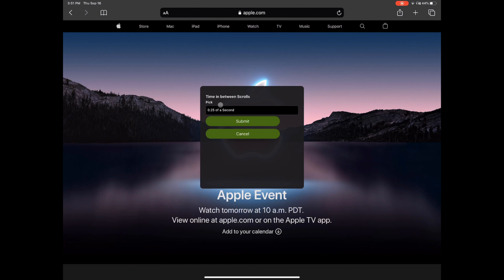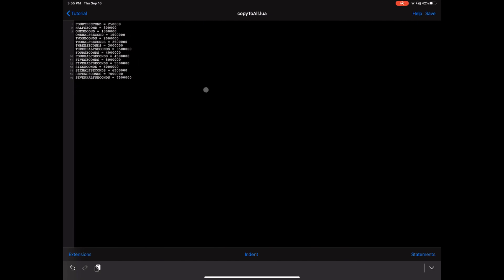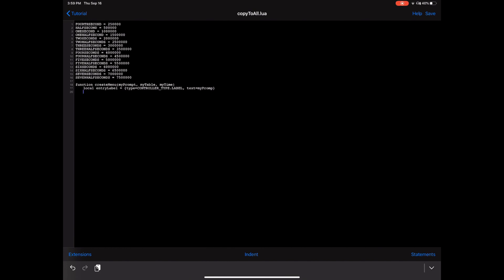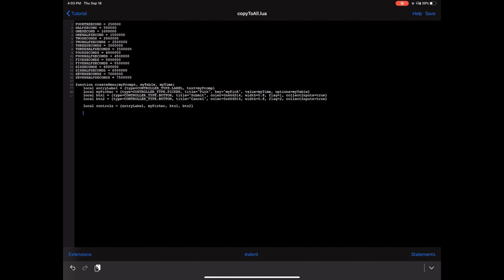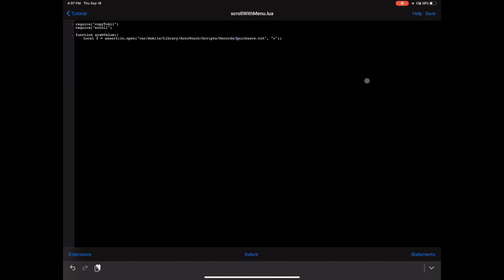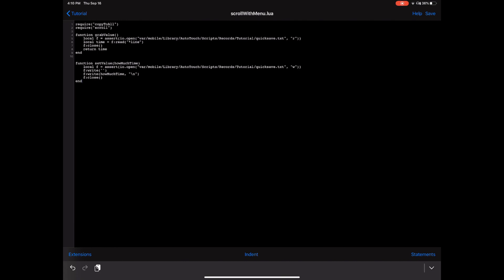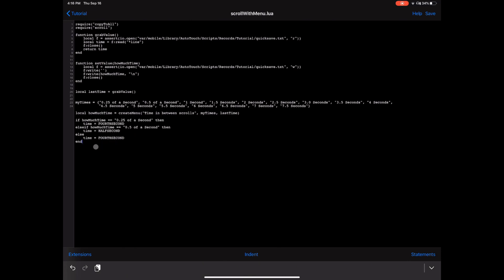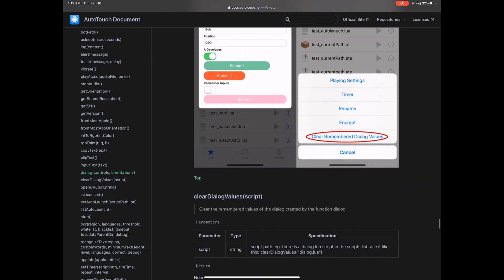AutoTouch with Menu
AutoTouch script that AutoScrolls for you. Tutorial to create the script and run it.